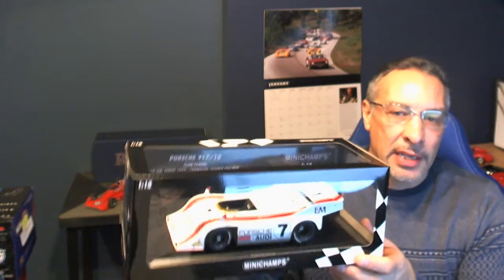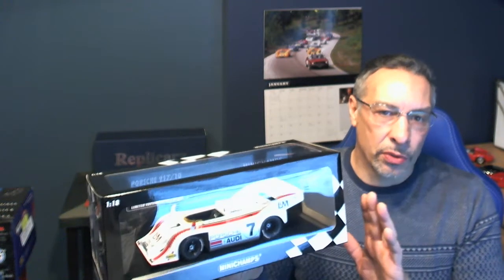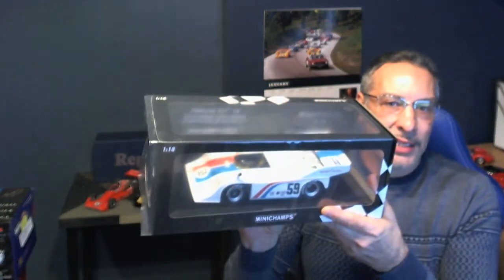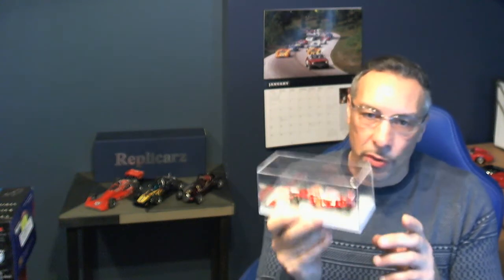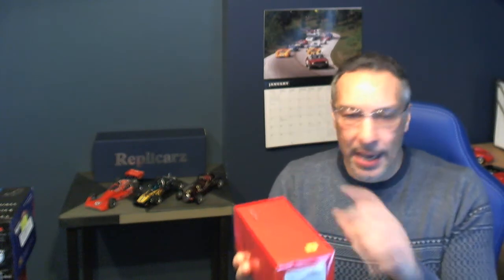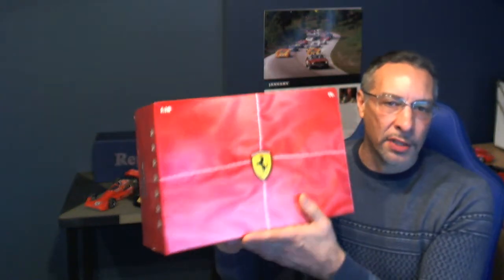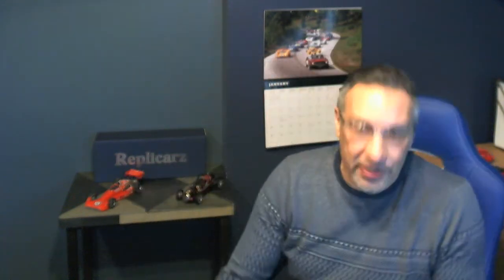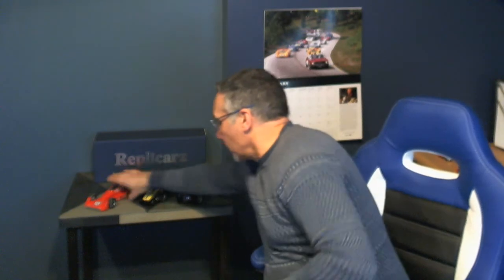Blog Video for Friday the 13th